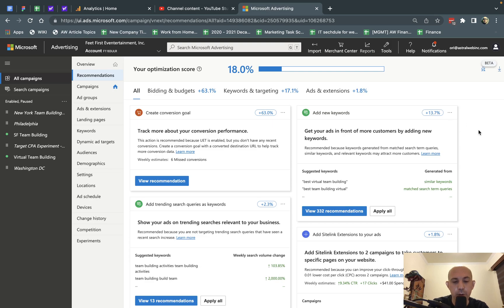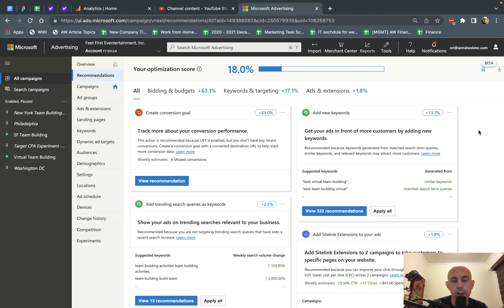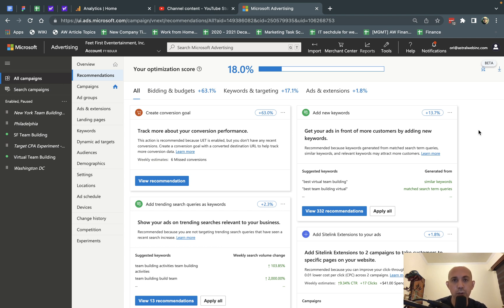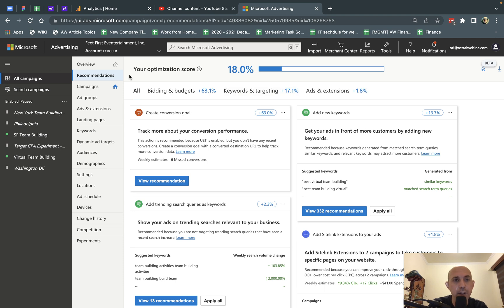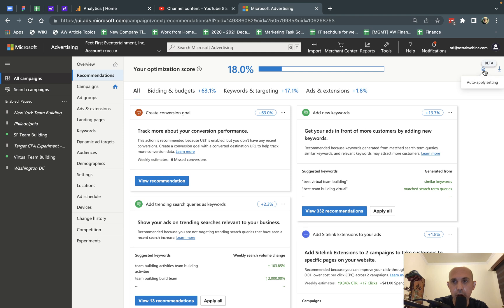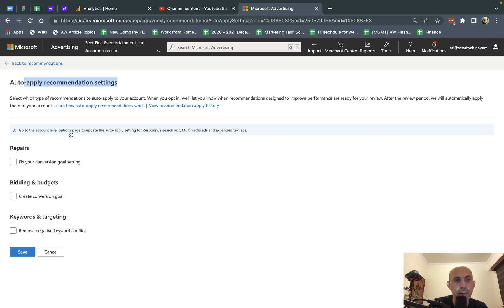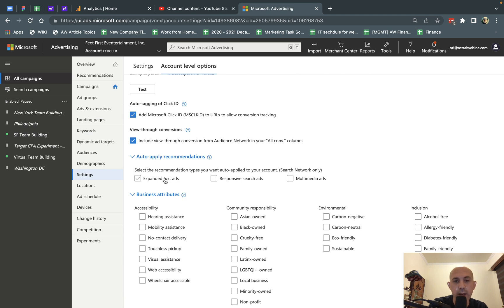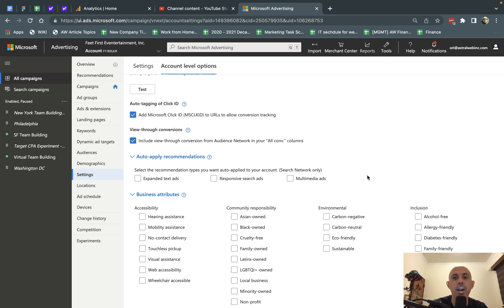How to Remove Bing Ads Auto Apply Recommendation Ads Setting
This video educates you on the bing ads auto recommendation settings and shows you how to remove them if you need,.